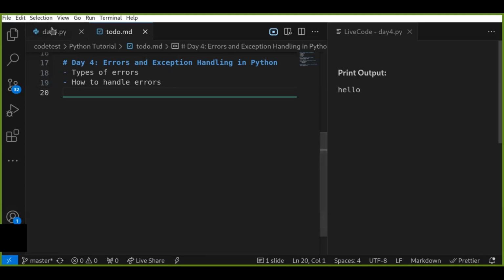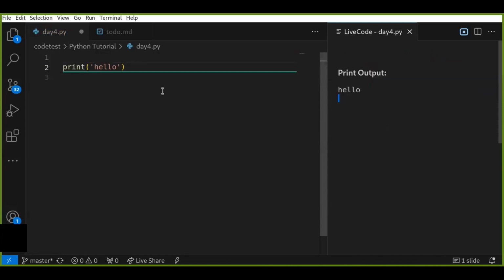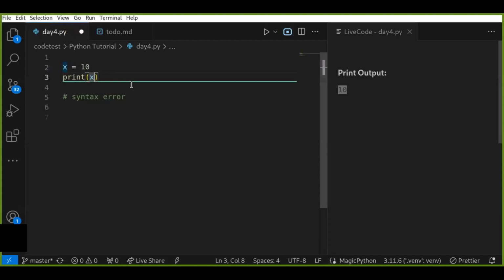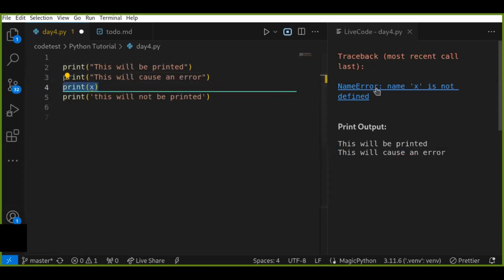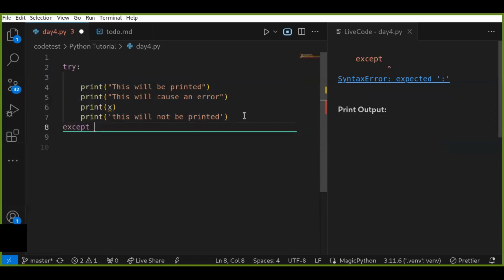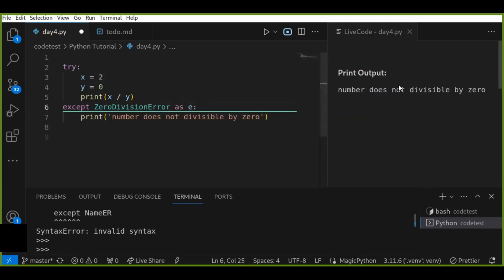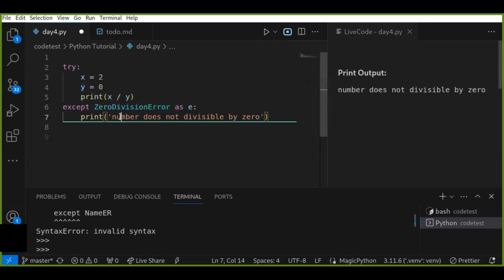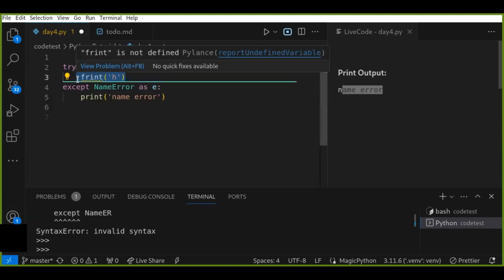Python for Beginners - Errors and Exception Handling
Welcome to Day 4 of the Python for Beginners tutorial. In this tutorial, you will learn the types of errors and exception handling in Python.

                         COME AGAIN!